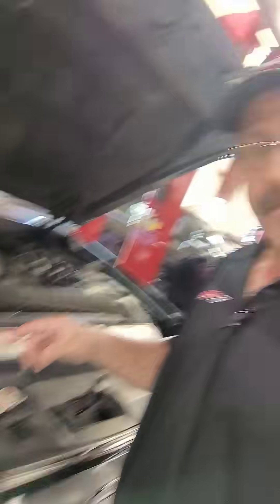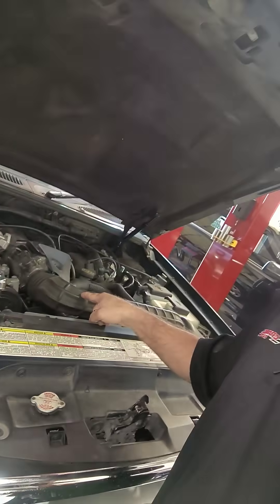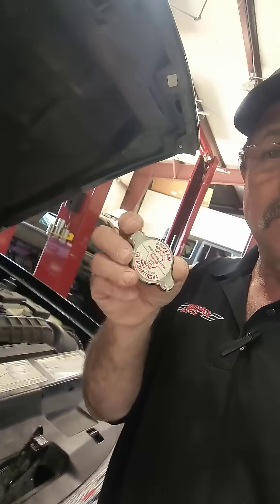16 FAQ Does my car need a radiator cap to keep it from overheating?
Does my car need a radiatorcap? Does it need to be any good? Well lets talk about it, water boils to steam at 212 degrees, and coolant when mixed 50/50 with a deionized water protects to 223F most of todays gas engines have a normal operating temperature of 220 degrees but in the summer can easily find themselves over 235 degrees. When we add pressure to a cooling system we increases the boiling point by 3 degrees for each 1 pound of pressure. so for a 16lbs system we can add 48 degrees of protection. with a properly balanced system that can take the protection level to 271 degrees and so yes not only is having a radiator cap important ,it is absolutely necessary to help your car keep its cool.